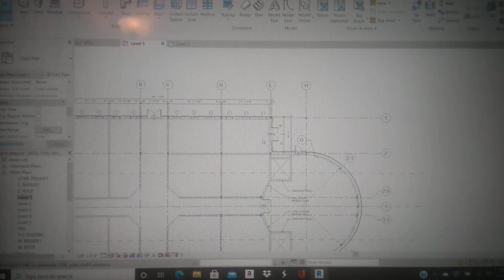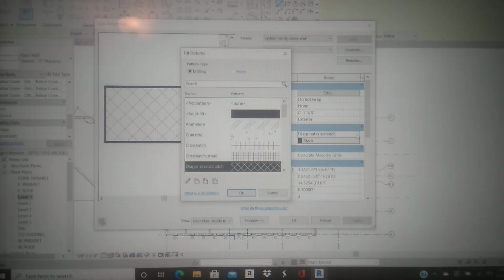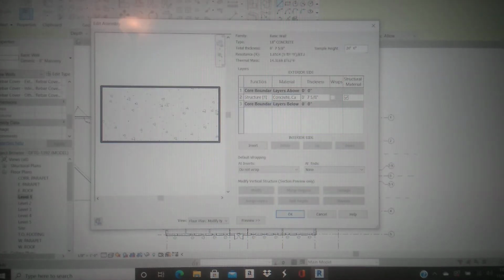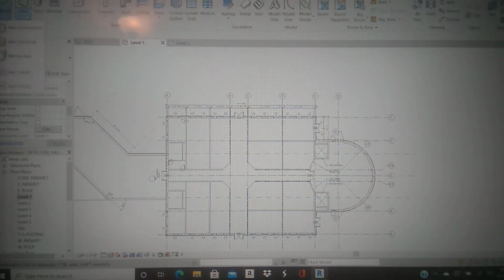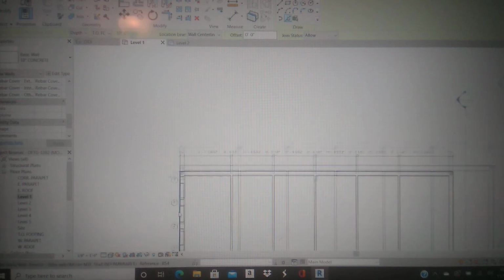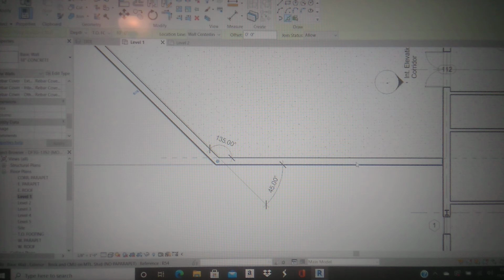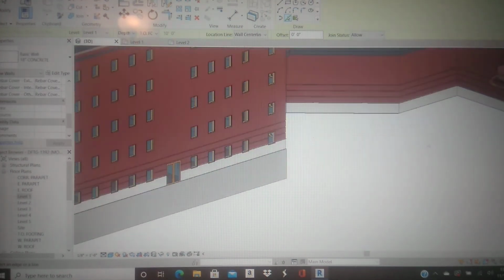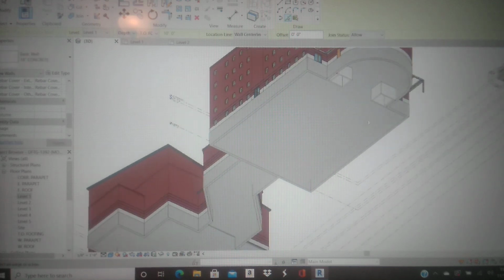DFTG 1392 - CHAP. 8 STRUCTURAL SLABS